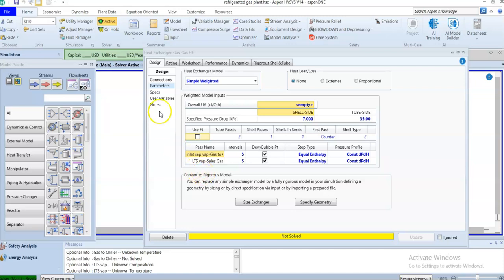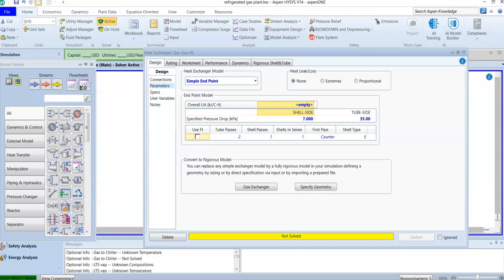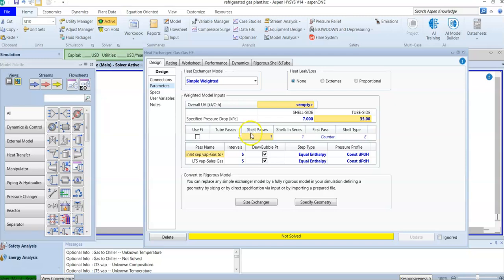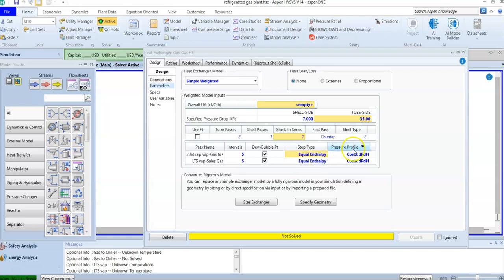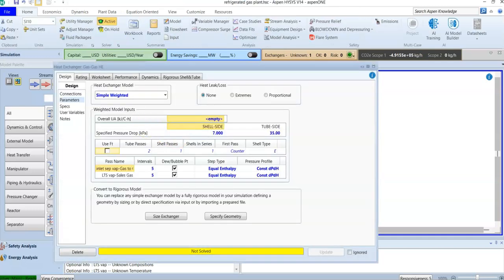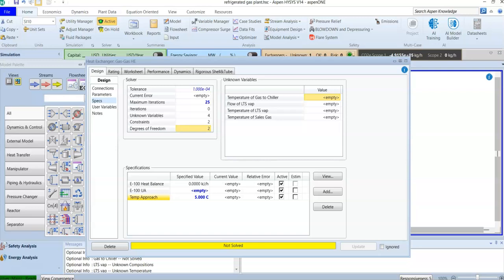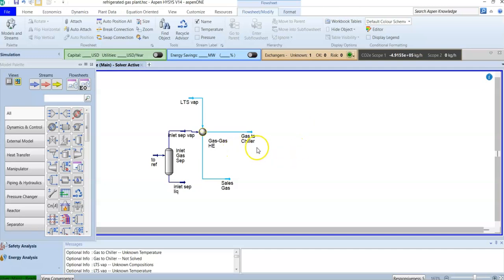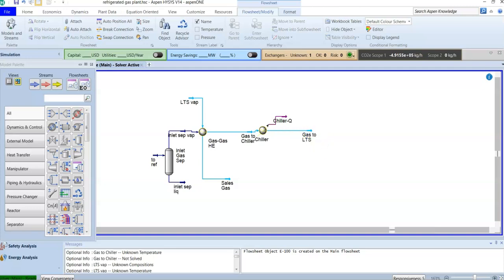20. Heat Exchanger and Cooler